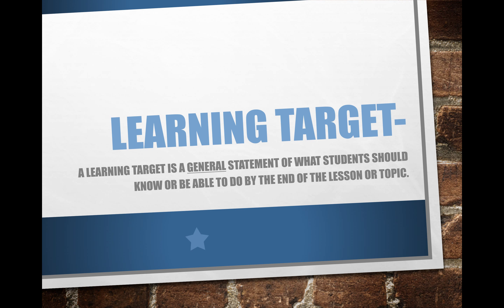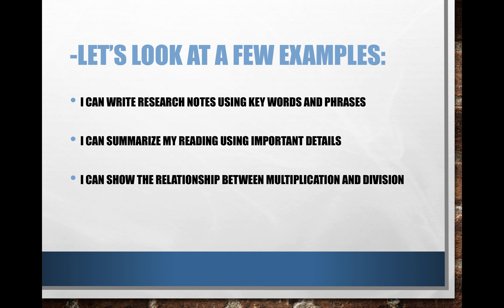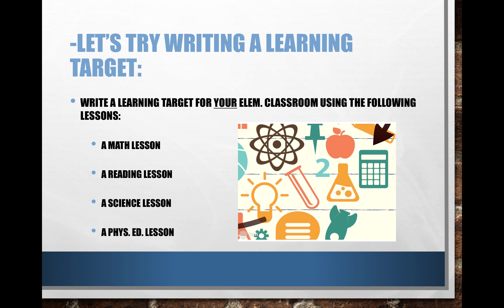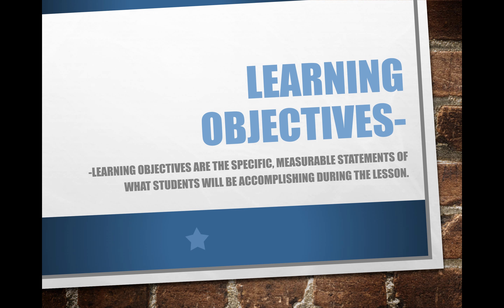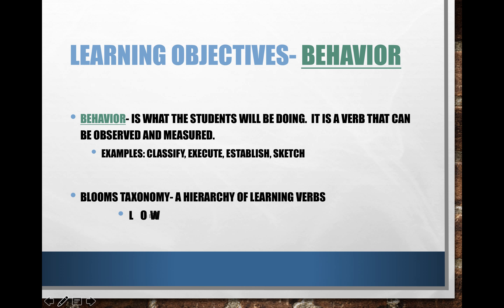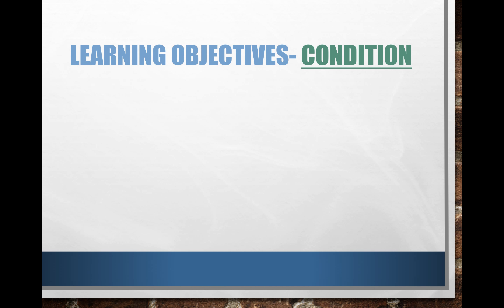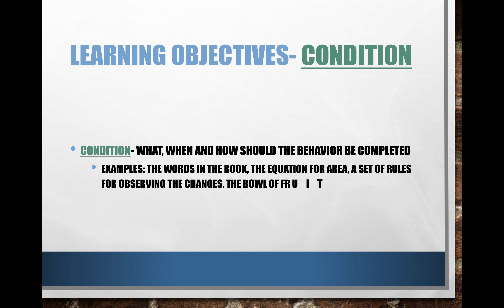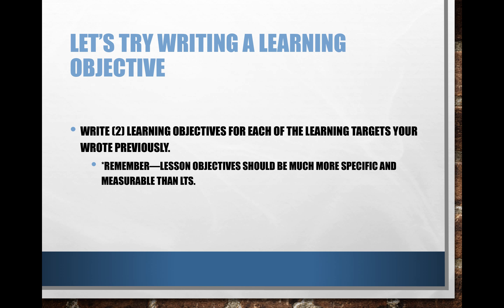Learning Targets Review and Recap